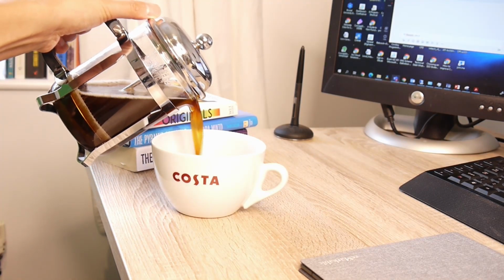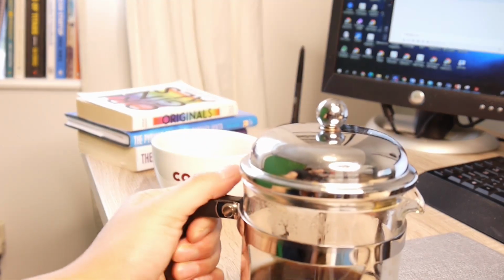How To Film Like A Pro - Matt D'avella | Learnings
Hi guys 😎, in this video I talk about by learnings and insights on doing the ultimate challenge - "How To Film Like A Pro - Matt D'avella Style".

There were so many skills I learnt to produce this video. Special thanks to MattD'avella, JayLippman and CaseyFarris for their tutorials.

1. Using a camera to film and shoot with a tripod 🤪.
3. Video Editing tips, tricks and short cuts
4. Multiple Timelines
5. B-Roll
6. Alpha Transparency
7. Text Effects
8. Sound track editing
9. Choosing sound tracks
10. Using Photoshop!